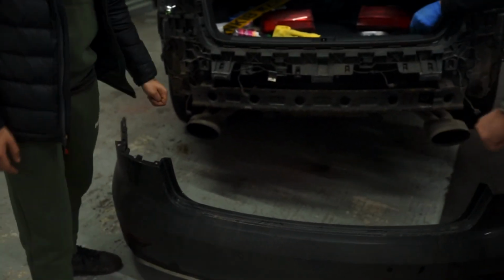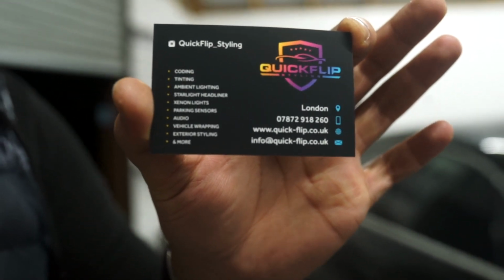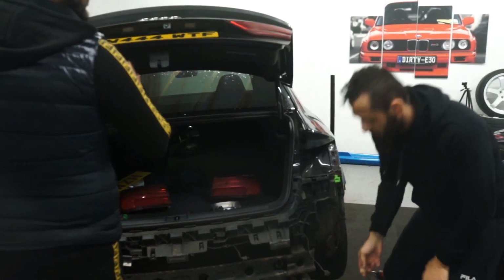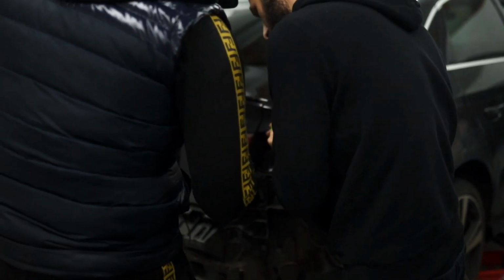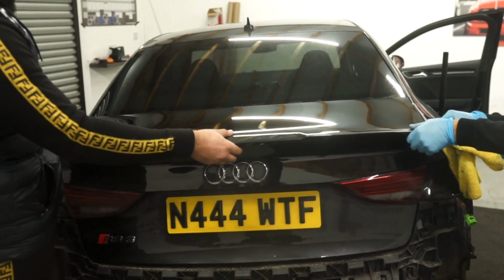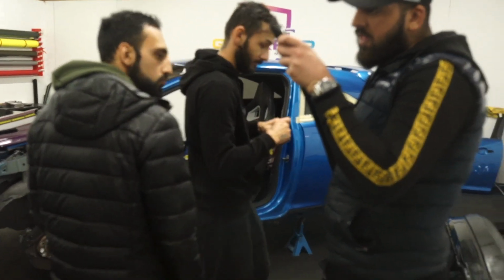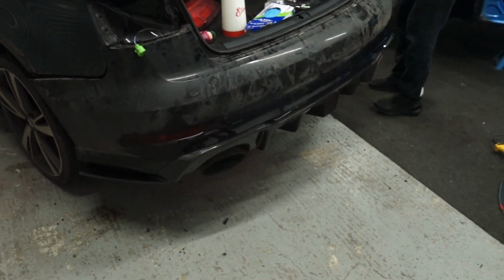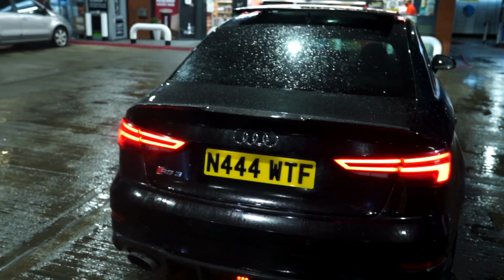Installing A Carbon Spoiler and Carbon F1 Style Diffuser to my RS3 Saloon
Hi Guys, hope you are keeping safe. If you know me you’ll know I love carbon fibre on my cars. With this car it’s not different! I popped down to see Pablo at QuickFlip Styling to get my Carbon Spoiler and Carbon F1 style diffuser fitted.